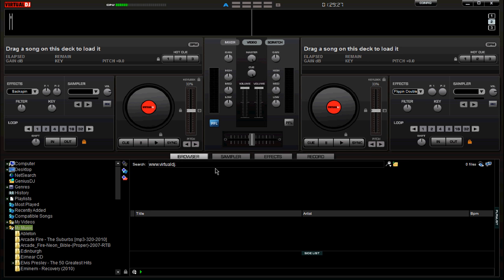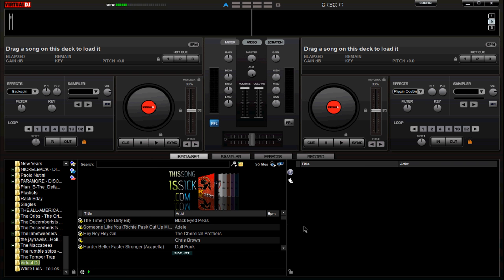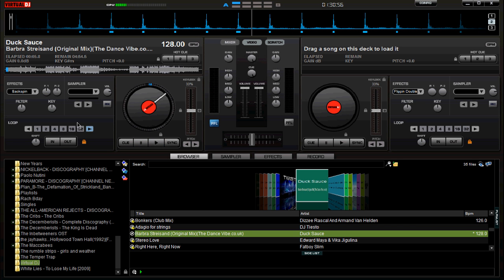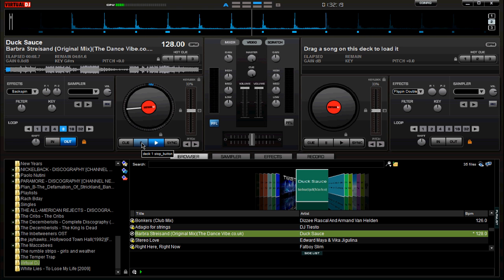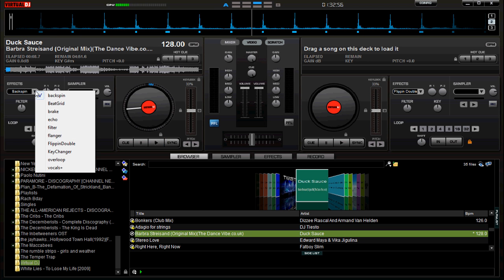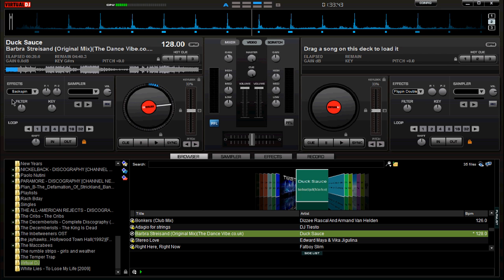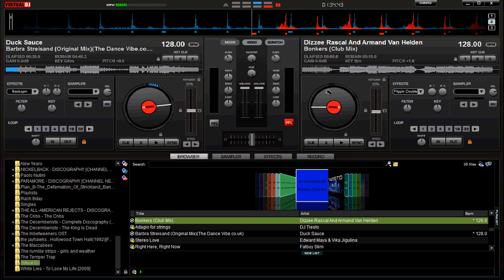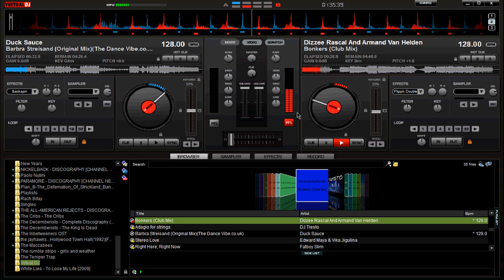Virtual DJ Learning Course Lesson One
These videos are part of a college assignment I had to complete. Since there is so much interest in them, here is the link to the assignment I did. It is a quick course on Virtual DJ . Check out my Bootlegs, Mash Ups and Mixes on my Soundcloud Enjoy!